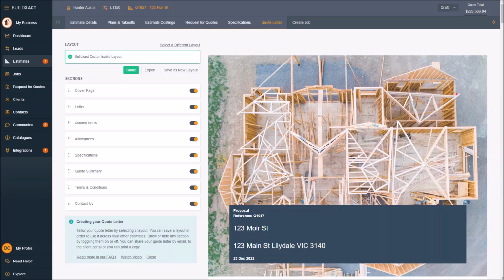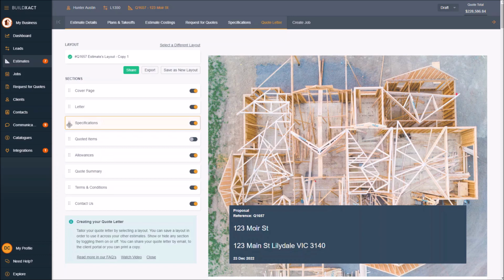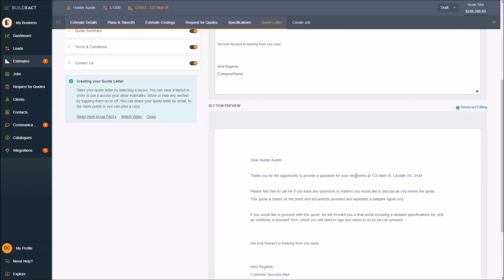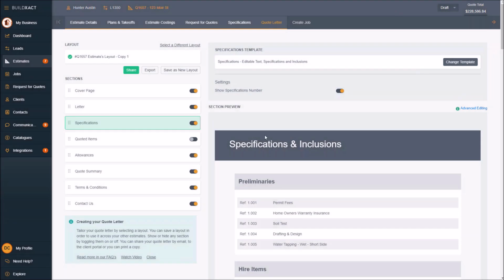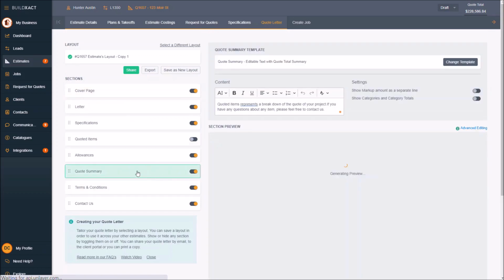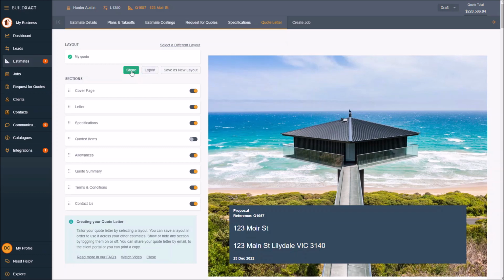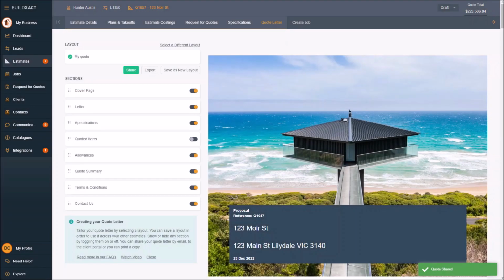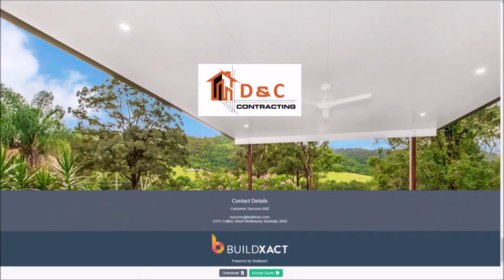Produce a professional custom quote letter using Buildxact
How to make your quotes look amazing and sort through the different options on offer to work out what your client needs to see using the Buildxact custom quote letter tool.

0:05 Overview
0:30 The different quote layouts available
1:36 Editting
4:39 Advanced editing
8:05 Saving custom layouts
8:36 The different delivery methods for your quote